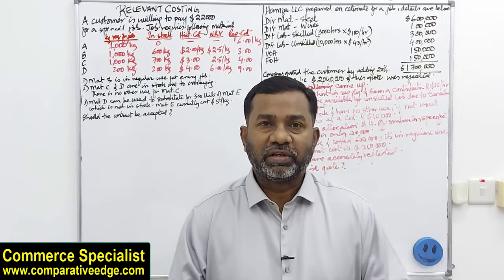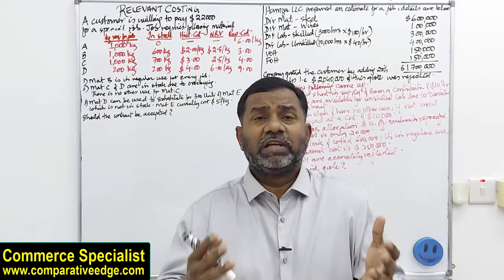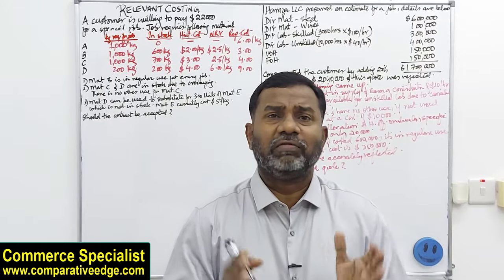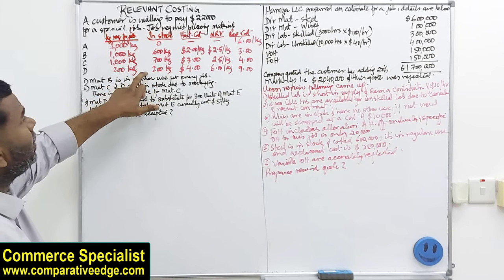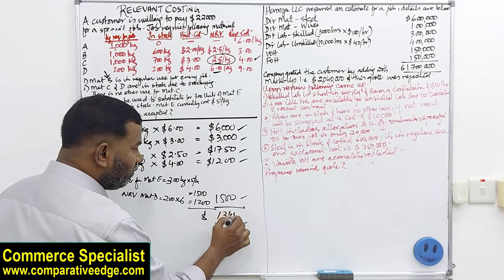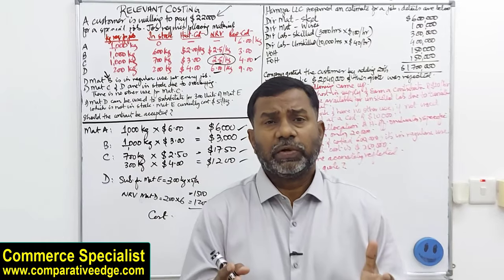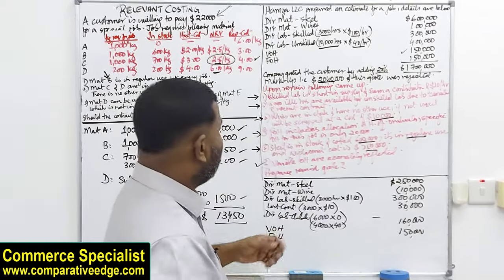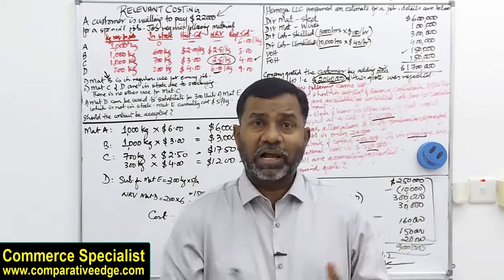Relevant Costs | Relevant Costing Principles | Decision Making | CMA | ACCA | Commerce Specialist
This video from Commerce Specialist explains the Principles of Relevant Costing.
Detailed discussion is done on what are Relevant Costs, what are Sunk Costs, what are Future Incremental Costs, what are the costs which are relevant to a particular decision, what are irrelevant costs. Explanation is also given for Relevant Costs for Material, Relevant Costs for Labor and Relevant Costs for Overheads.

This video is relevant for students of CMA, ACCA, CA, CIMA, B.Com & MBA,
and also very relevant for those who are working as Management Accountants or Cost Accountants.